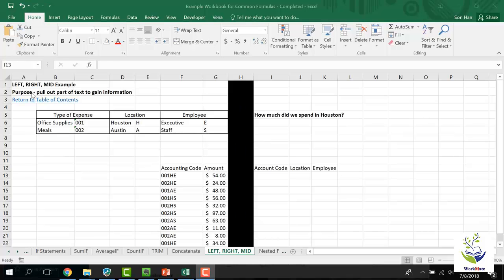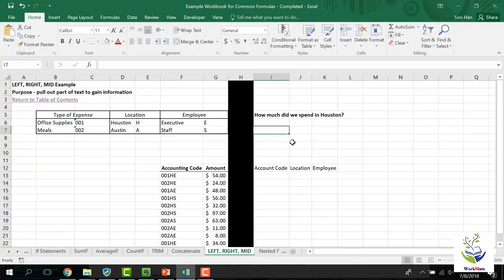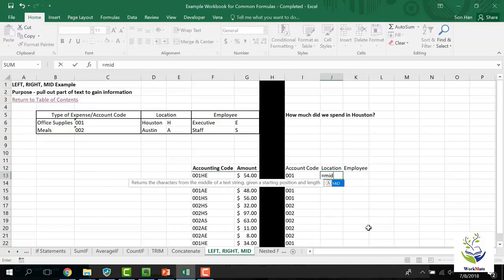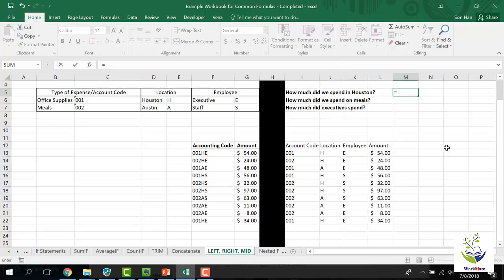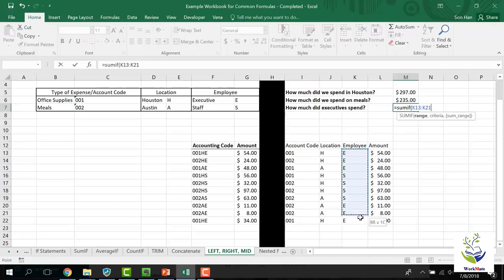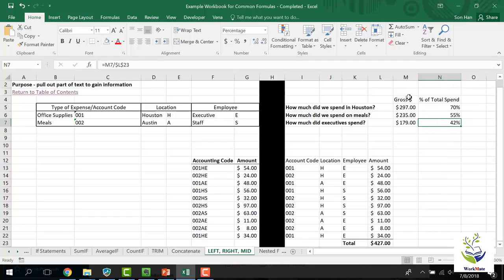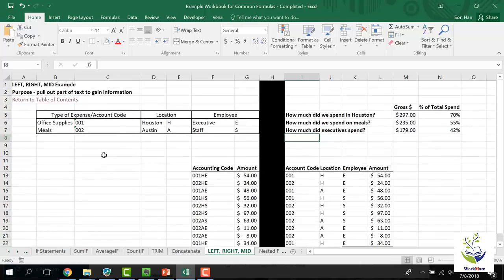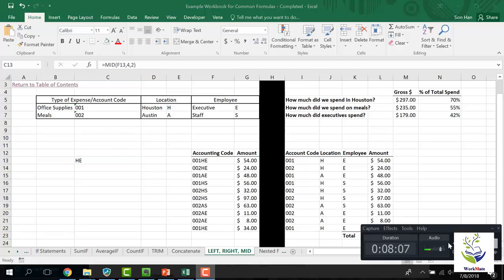10 Excel Formulas Left, Mid and Right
Excel Formulas Left, Mid and Righ